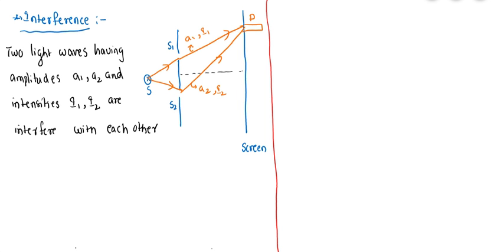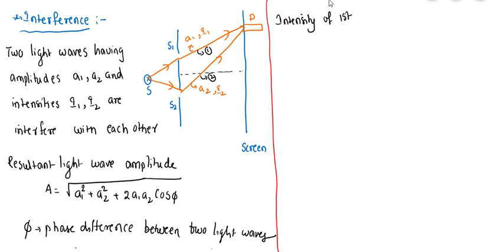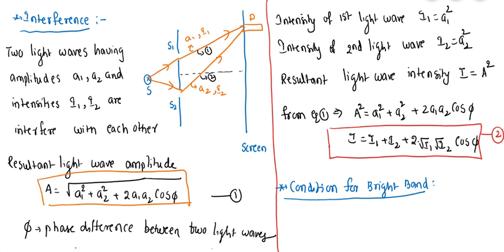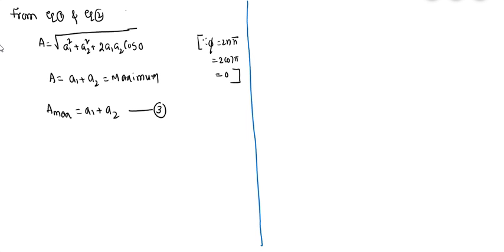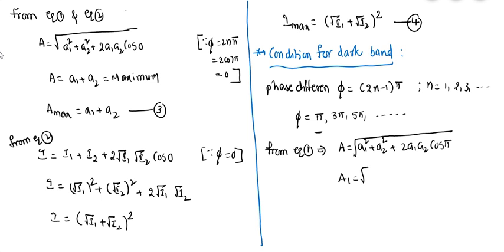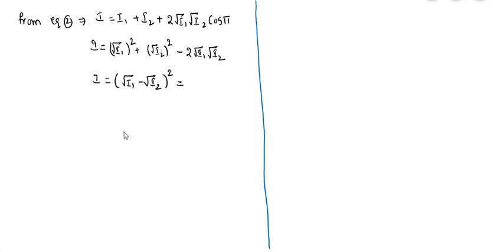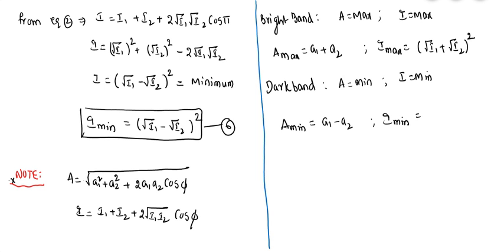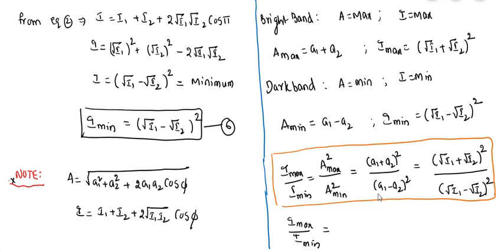Wave optics class 12// interference young's double slit experiment part 10.5 by ks